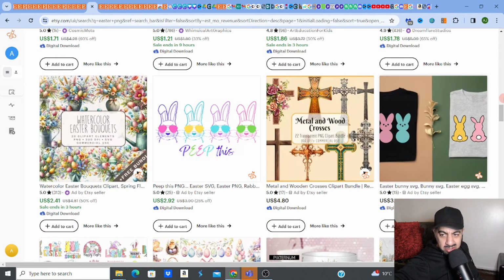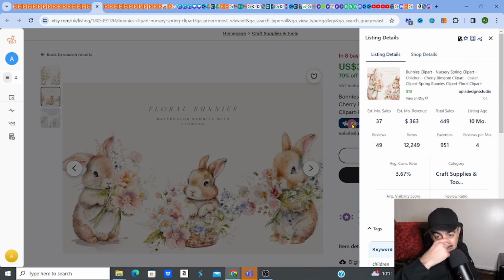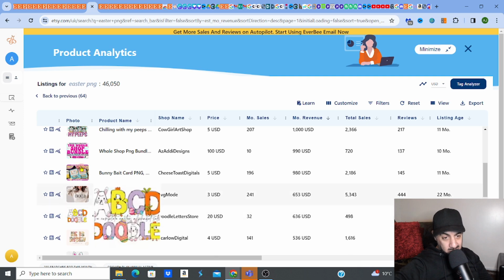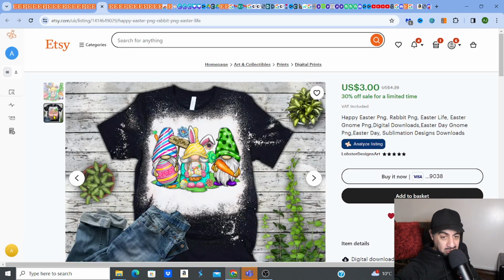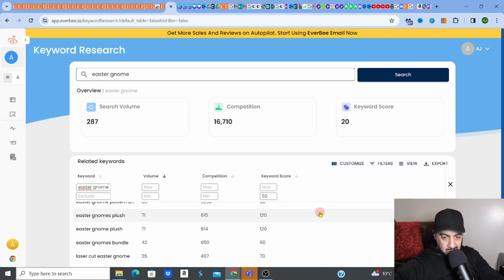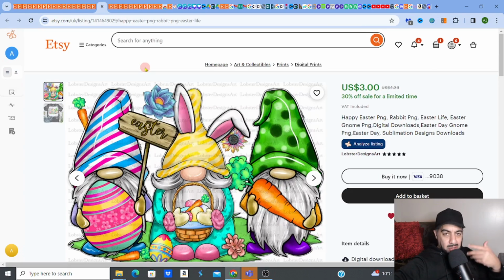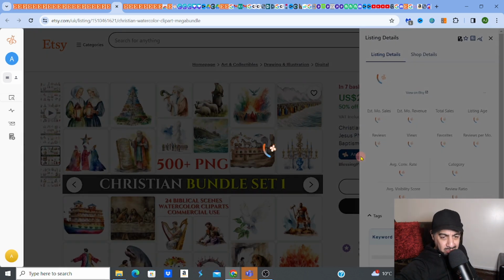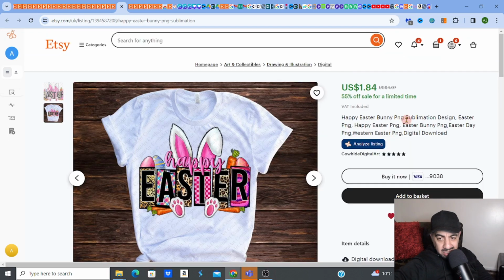FANTASTIC Easter Digital Product Niche Ideas to sell on Etsy!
In this video, we'll be sharing some fantastic Easter digital product niche ideas to sell on Etsy found with EverBee! From bunny ear headbands to bunny plushies, these products are sure to make Easter special for your customers.

If you're looking for ideas for new products to make with Midjourney Ai and sell on Etsy, be sure to watch this video! We'll share with you some great digital product niche ideas that are sure to get your customers excited. Whether you're a beginner or a pro, these products are sure to sell well on Etsy!
FOR RESEARCHING, SELLING, SEO & MARKETING DIGITAL PRODUCTS👇
💥💰DIGITAL PRODUCT ETSY SHOP COACHING & SUPPORT! (1on1 COACHING)💰
(Designing Websites)
✅►►MIDJOURNEY
(Ai Upscalers)
✅►► AVC LABS- Fantastic upscaler
WHAT NEXT? 🗺️